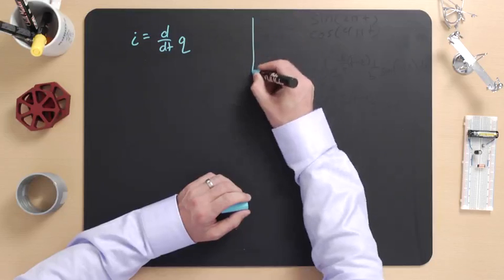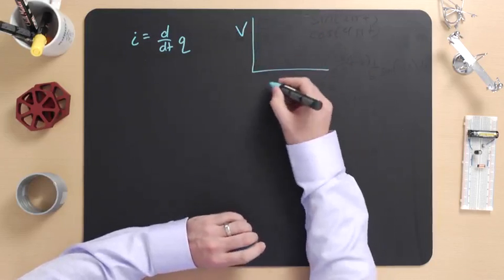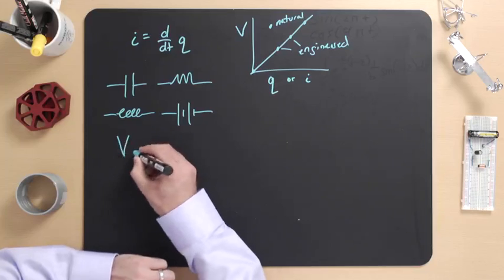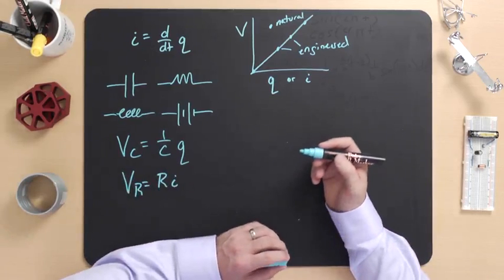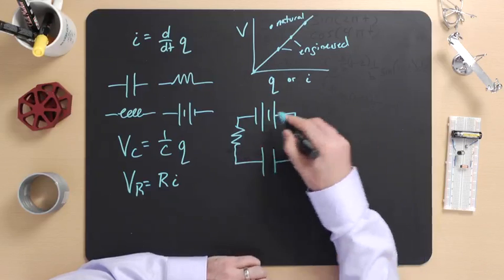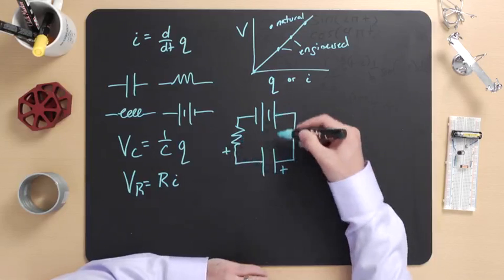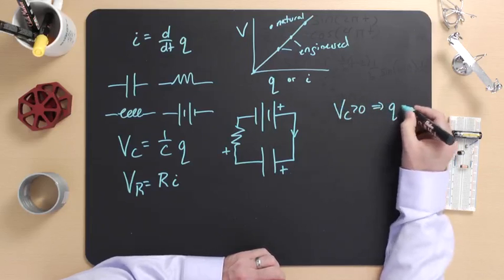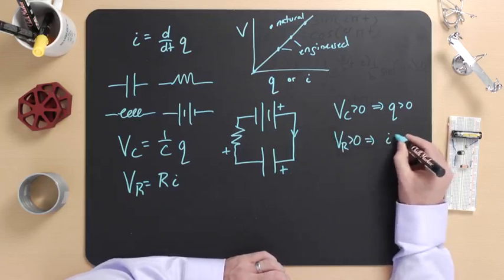Modeling Engineered Systems - 18 Modeling Electrical Components